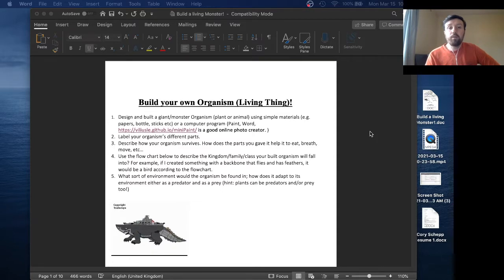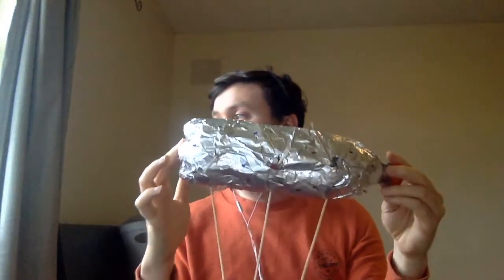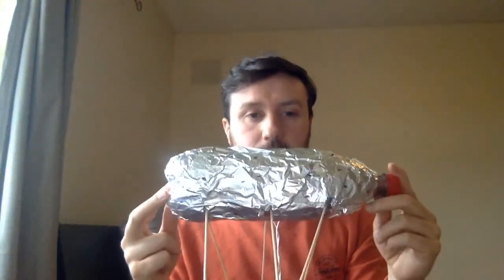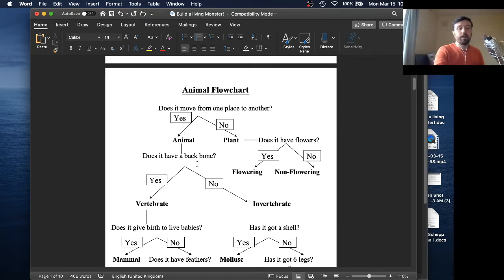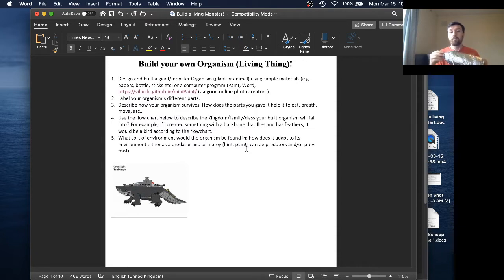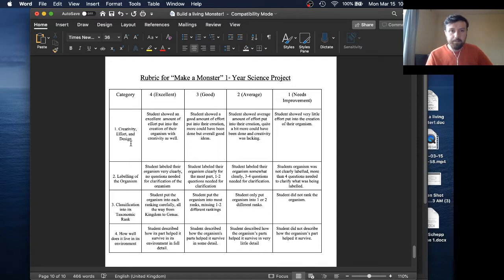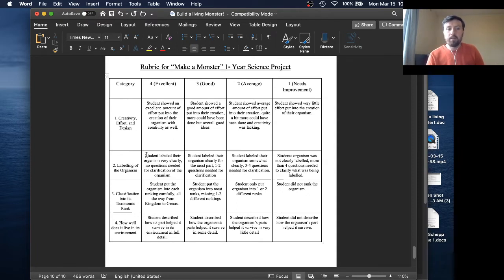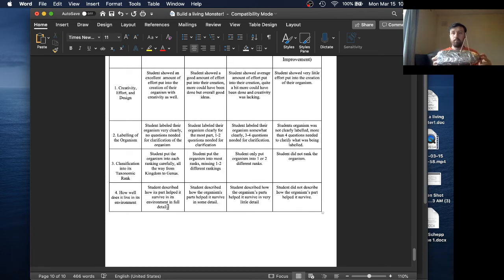Build Your Own Organism (2021)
Video to help walk through how to complete the "Build your own Organism" for Trinity Comp.